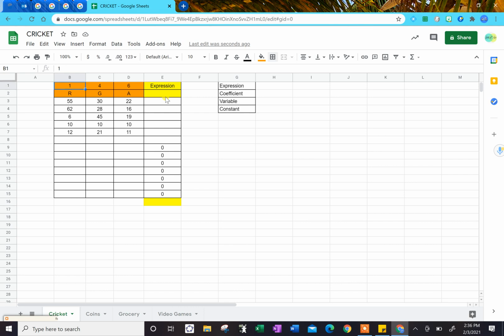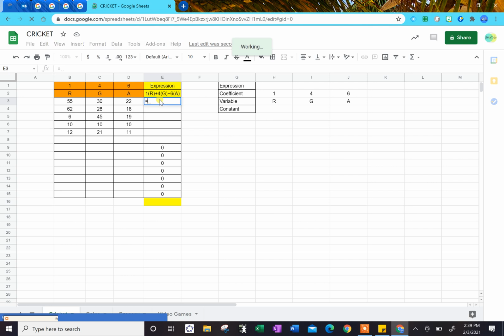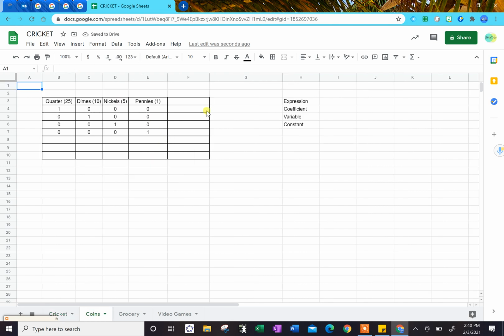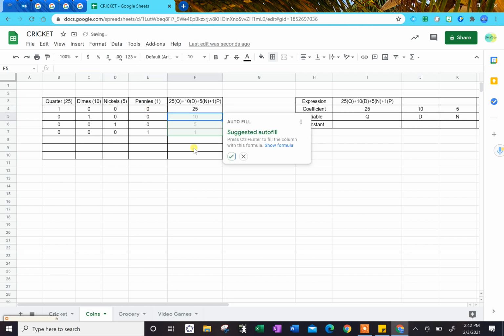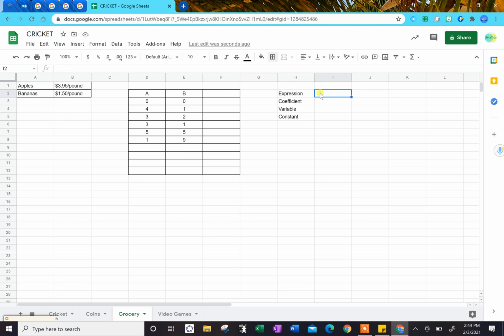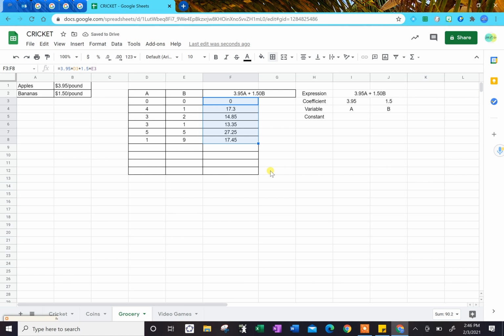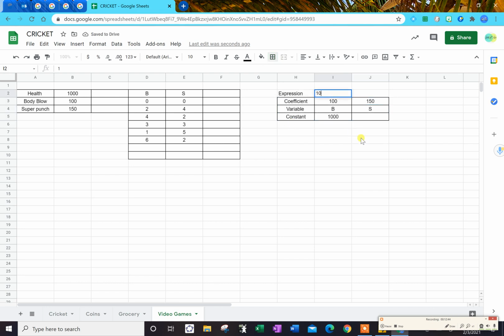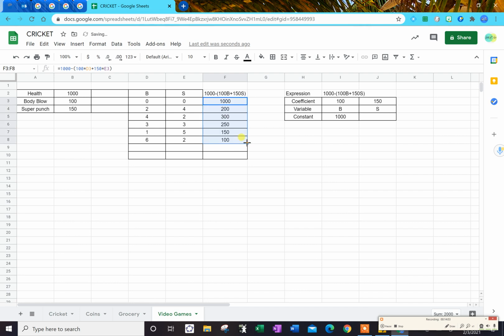Expressions and google sheets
I use Google Sheets to evaluate expressions. This is a really cool way of using technology to evaluate expressions. I apply some basic formula's that kids could learn to use.